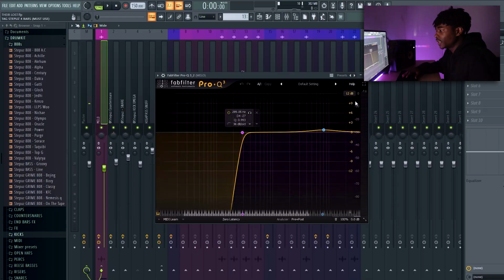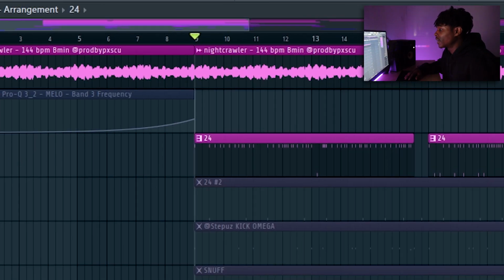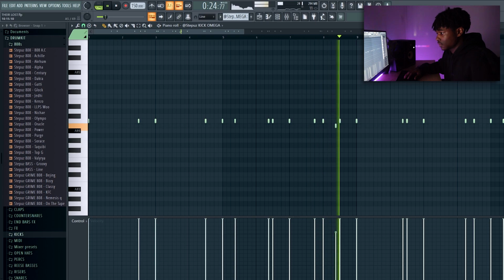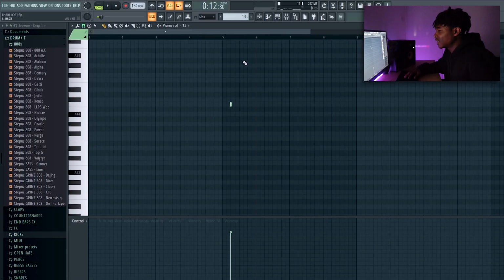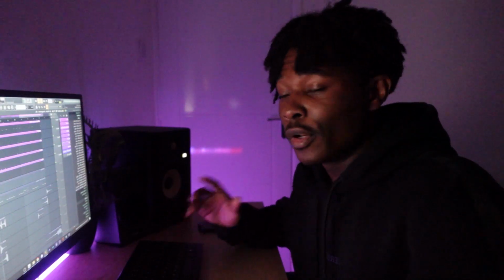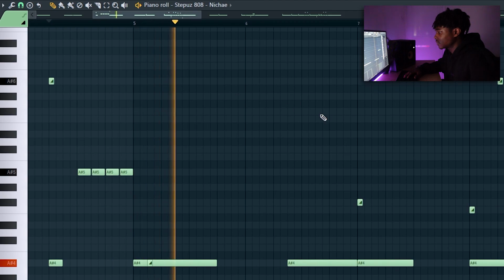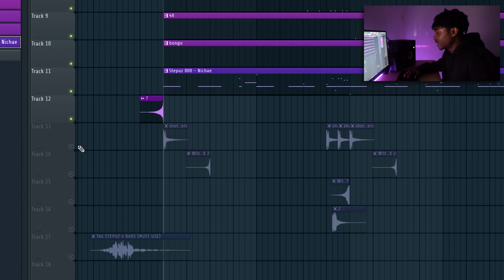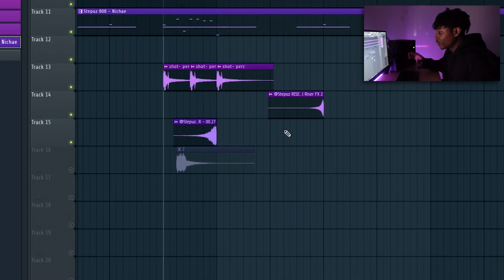Drill Producers Get PLACEMENTS With This (UK Drill Beat Breakdown)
Full UK Drill Beat Breakdown!🔥